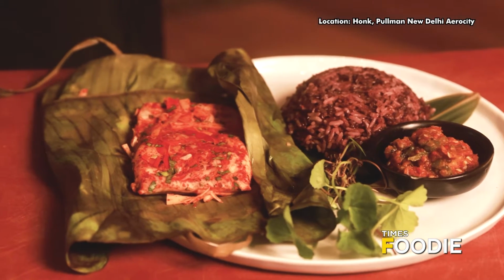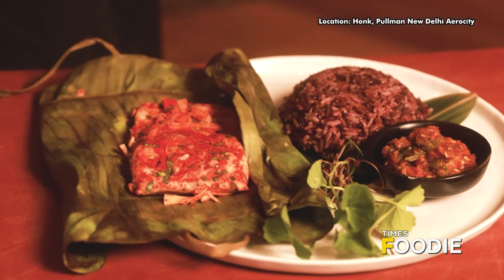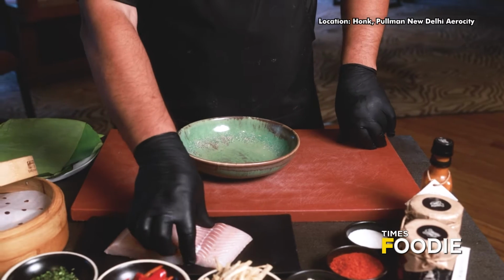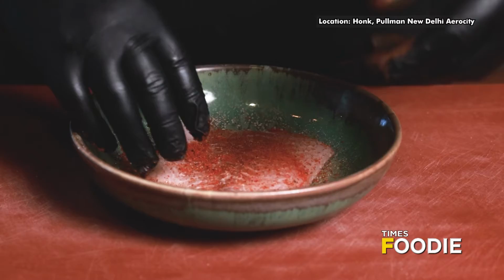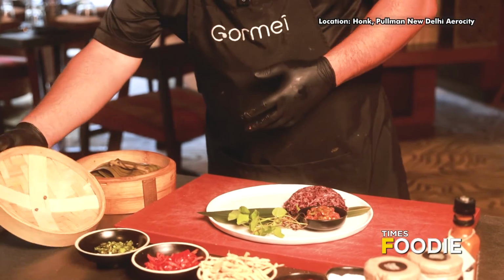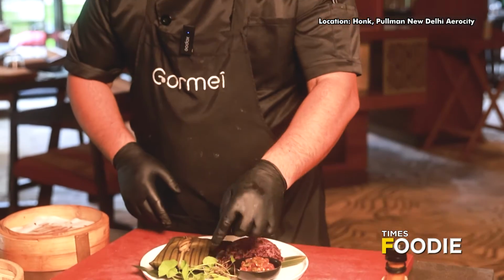Angu Pongsen Recipe | Naga-Style Bamboo Fish Recipe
Angu Pongsen is a Naga-style fish dish incorporating the essence of Nagaland's culinary tradition. This Naga delicacy is created by Chef Joel Basumatari during his sojourn at Honk, Pullman New Delhi Aerocity.

Ingredients:
Local small fish 500 gm
Green Chilli 7-10
Fiddlehead Fern 1 bunch
Crushed Garlic 50 gm
Fresh Bamboo Hollow 1
Banana Leaf 1

Method:
1. Clean fish, wash and drain properly.
2. Combine all the ingredients and place in the bamboo hollow.
3. Carefully seal opening of the bamboo with banana leaves.
4. Place bamboo over charcoal fire for 20 to 30 minutes till the aroma of roasted fish wafts through the air, rotate bamboo occasionally to ensure even cooking.
5. Cool the prepared dish and pour content onto a plate.

About Times Foodie:
Times Foodie is the perfect destination for all the food lovers. One place for all the Indian food recipes, Veg and Non-veg Recipes, Fusion food recipes, food hacks, challenges, Food vlogs, Street food review & more.